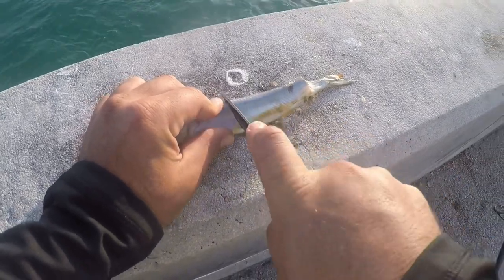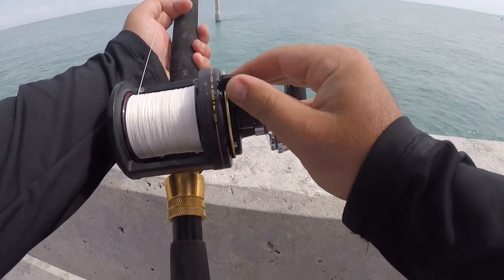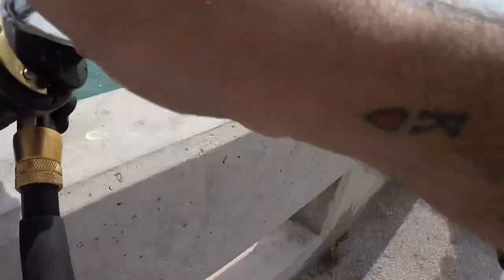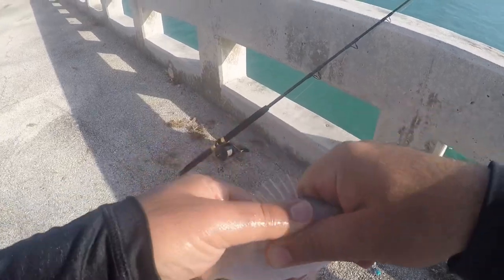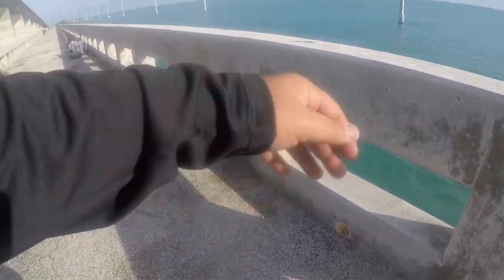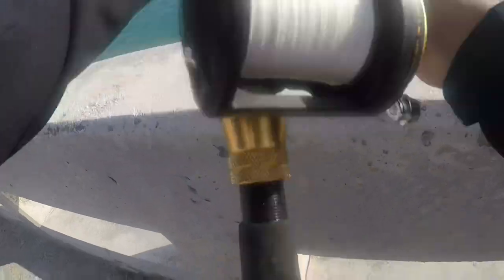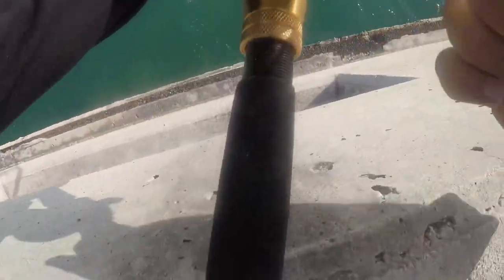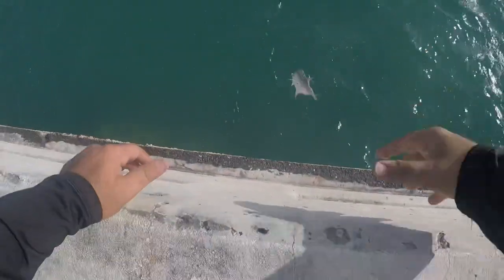HARD FIGHTING Jack Crevalle’s Florida Keys Bridge Fishing | Channel 5 Bridge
Had another fishing adventure with my friend XtremeH18. We traveled back to channel 5 bridge were I got tangled up with two big Jack Crevalle.

If you guys ever find yourselves you no the bridge be prepared for a workout because these fish Do Not Play!

Serj Anto - Let’s Rock or Die

Arthur Basov - I’m on my way